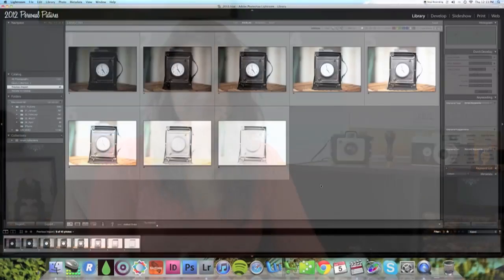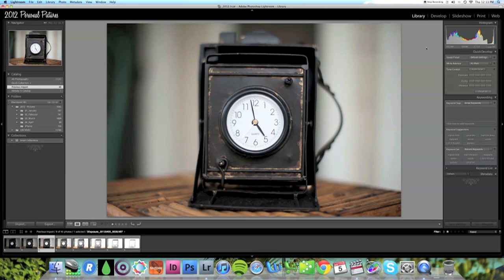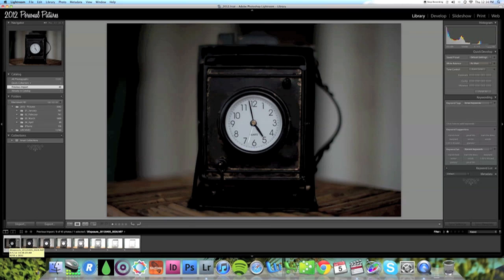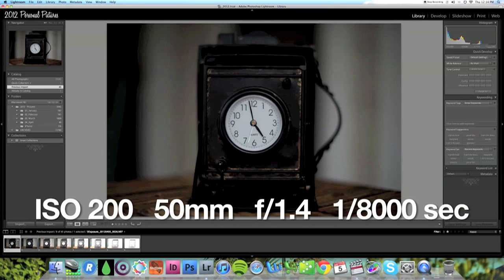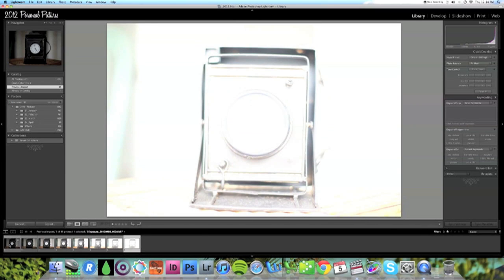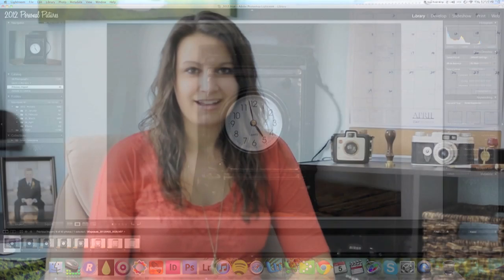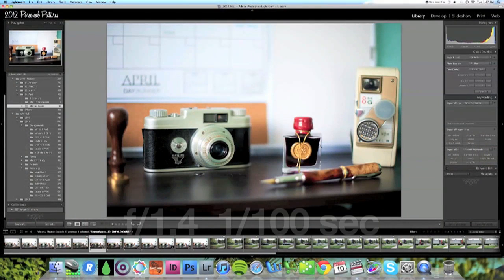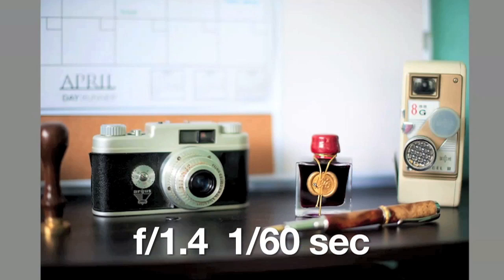Fotog Friday - Back to Basics: Shutter Speed Part 2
Part 2 on shutter speed and the applications to photography, focusing on exposure, capturing movement, camera shake, and focal length.  I'm no expert, just a wedding photographer sharing what I know!